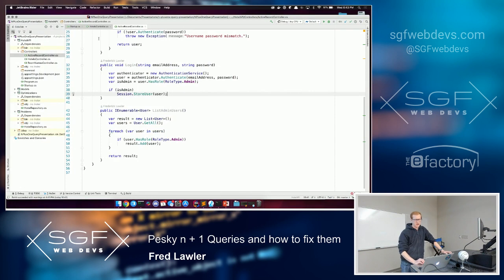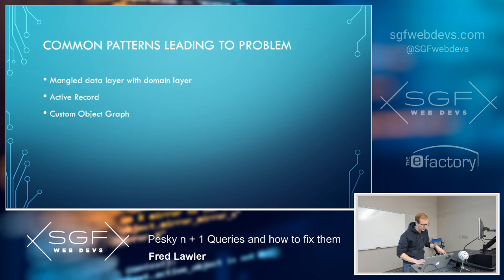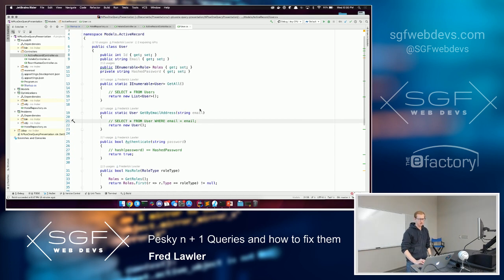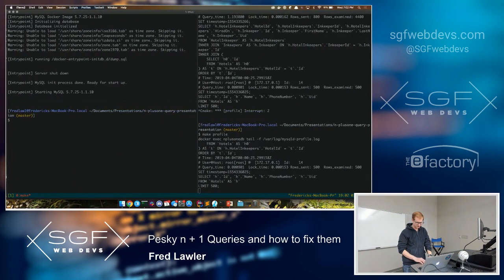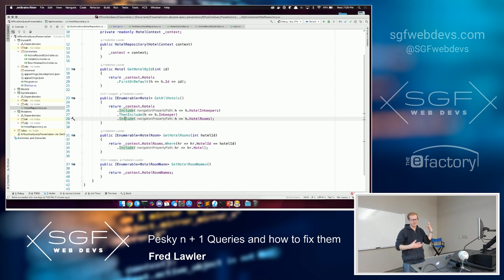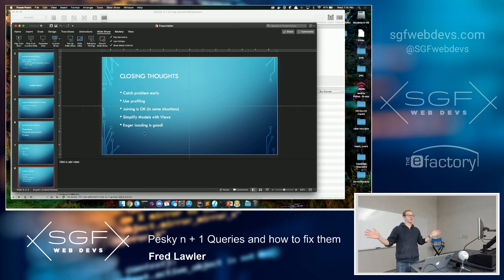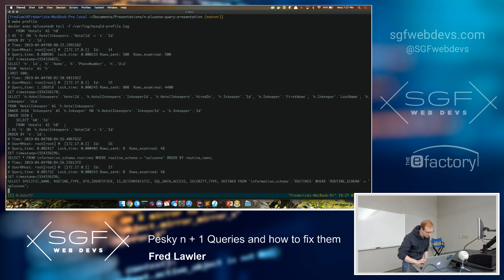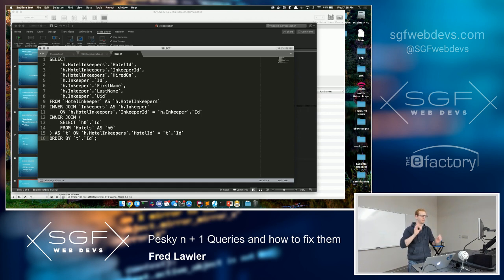Pesky n + 1 Queries and how to fix them - Fred Lawler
Interacting with a database can be a frustrating experience for developers that are unfamiliar with the concepts involved. Most notably, query writing may be simplified via the use of Object Relational Mapping (ORM) tools or other tooling to abstract the nitty-gritties away from the developer. Without a fundamental understanding of how Structured Query Language (SQL) interfaces with databases behind the scenes, developers are prone to inevitably write the dreaded n + 1 query. We've all written them whether we knew it or not.

n + 1 queries are notorious for being a main cause of poor performance within an application, and at the same time, are not super trivial to fix or notice through the lenses of code abstractions.

This topic is a exploration into what common problems and solutions lead to developers writing n + 1 queries, how to detect them, and how to fix them. We'll be looking into embedded SQL solutions as well as ORM solutions for the MySQL Database Management System (DBMS). Code will be presented using .NET Core C#, and the Entity Framework ORM; however, the concepts transcend language and DBMS boundaries.